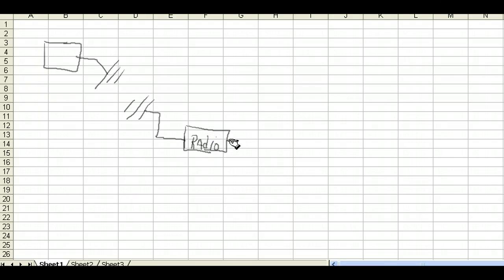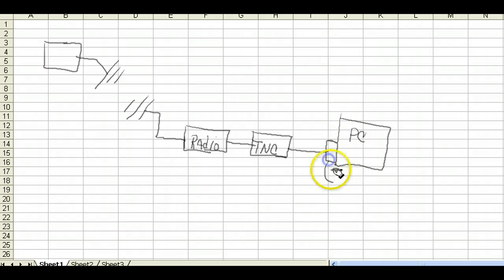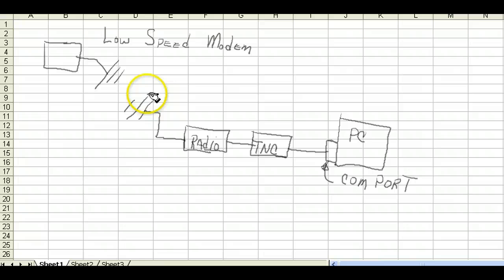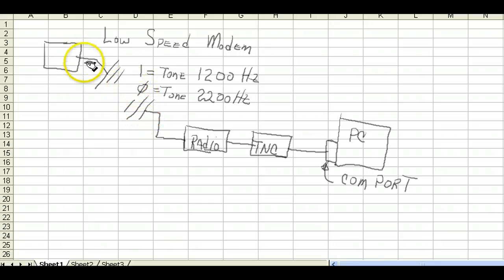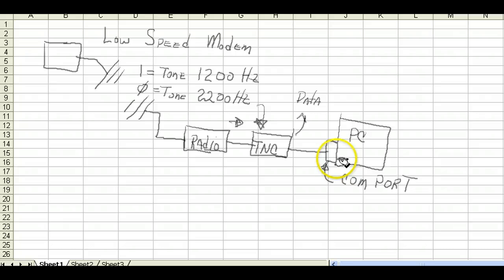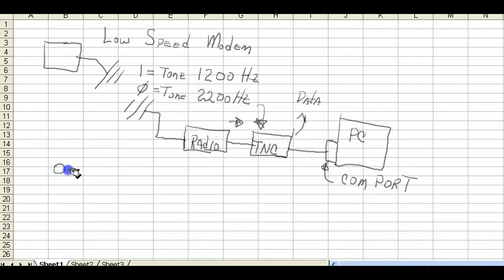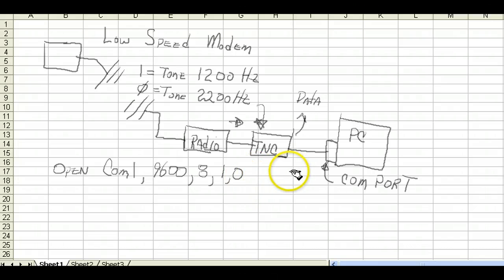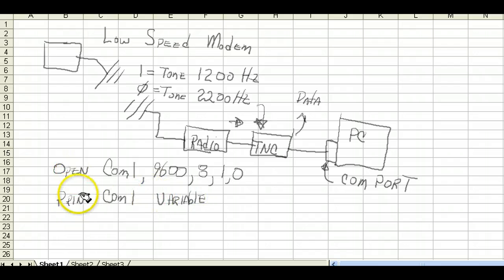k5qxj ground station com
ground statio com